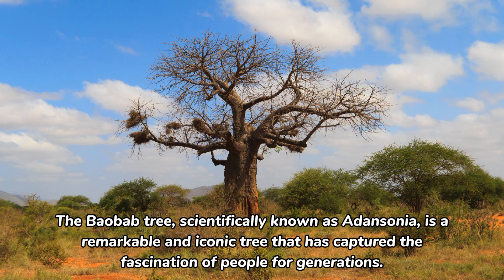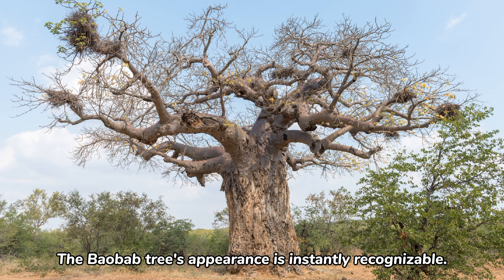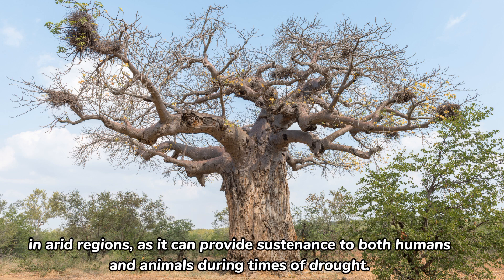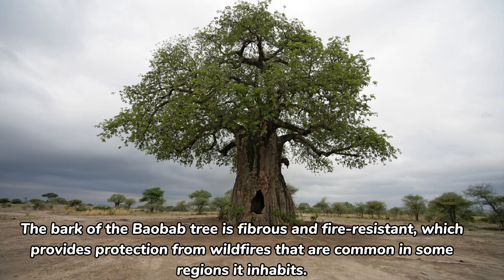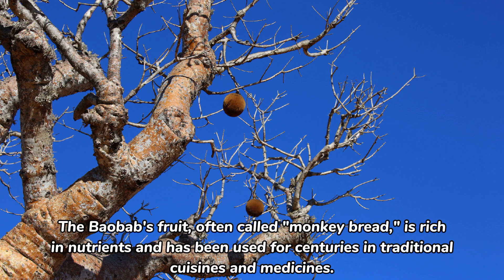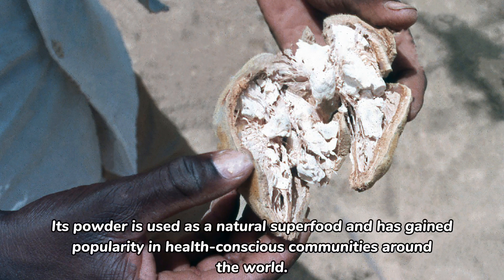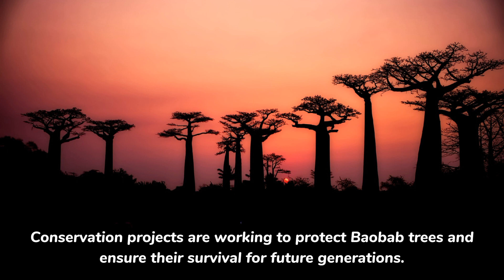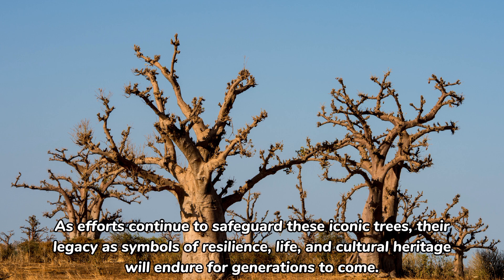The Baobab Tree: Nature's Ancient Marvel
Explore the fascinating world of the baobab tree with our informative article! Discover the unique features, cultural significance, and ecological importance of this ancient marvel. Learn how the baobab tree has stood the test of time and continues to be a symbol of resilience in nature.